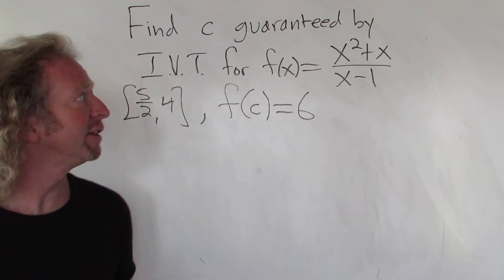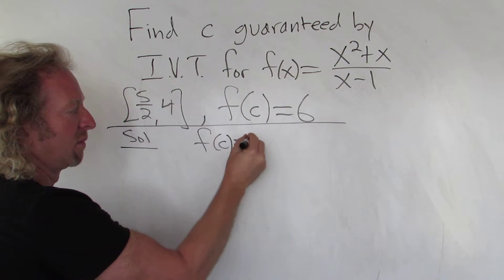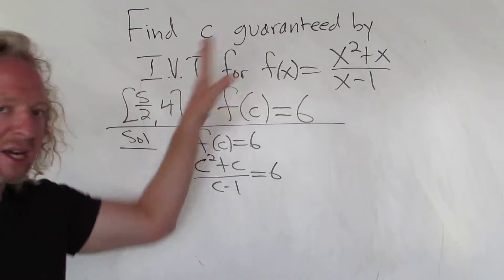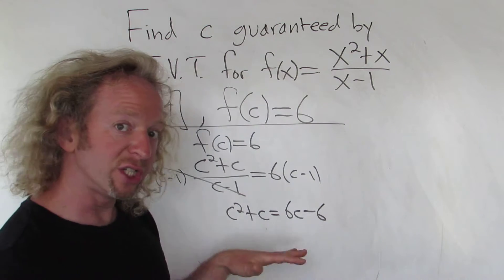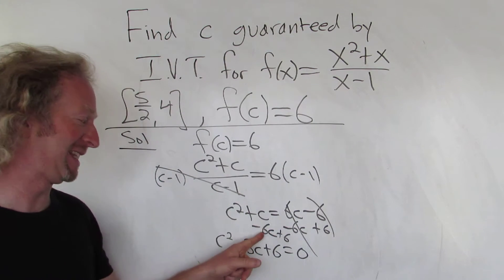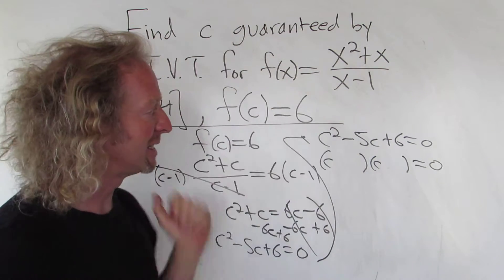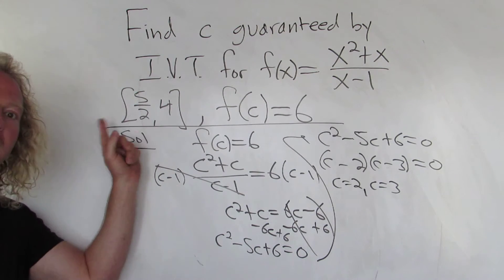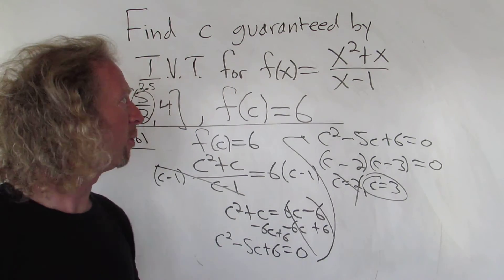How to Find c in the Intermediate Value Theorem with f(x) = (x^2 + x)/(x - 1)